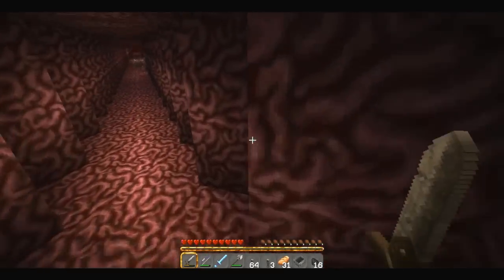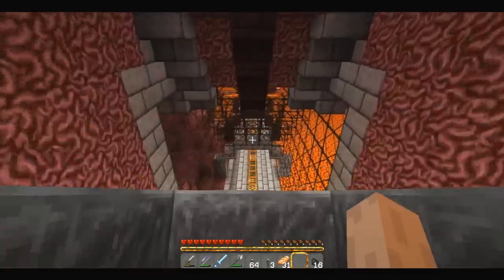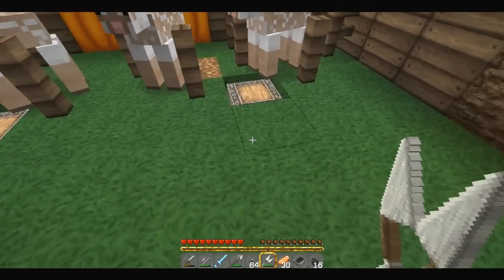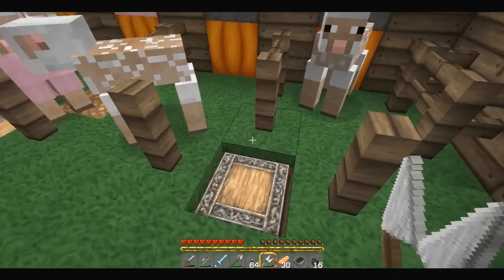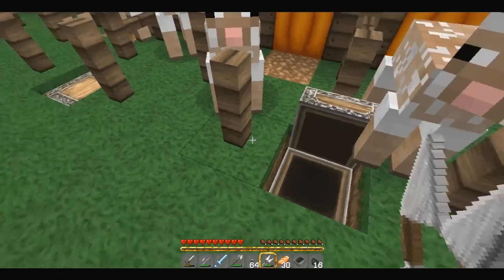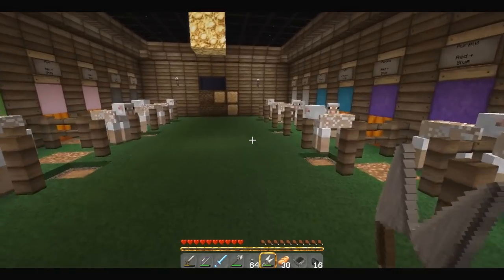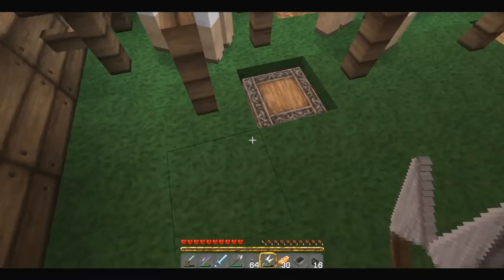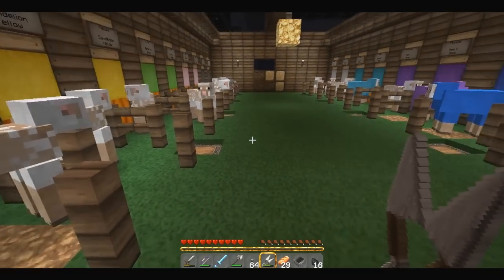BROCRAFT 312: United Colours Of Sheepington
It's the Rainbow Sheep Farm, where the conversation ranges from mods to fishing trawlers to Mindfiend's Yakuza connections. What, you don't think we let him on the server because we like him, do you? He scares the bleep out of us!

Currently using Ovo's Rustic texture pack.

And be sure to check out my Bro's channels for their views on the situation: